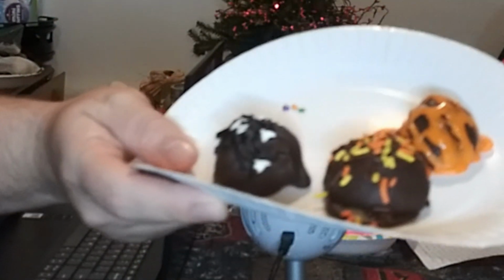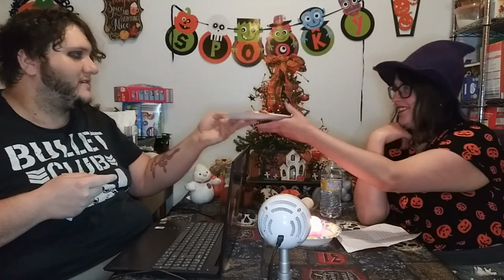Halloween Special! [Our Life: The Show]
Ever have a creepy experience on a railroad track? Trick-or-treated at a weird witch's house?

Matt and Sonja will take you on a ride with these tales of terror in the Our Life: The Show Halloween Special!